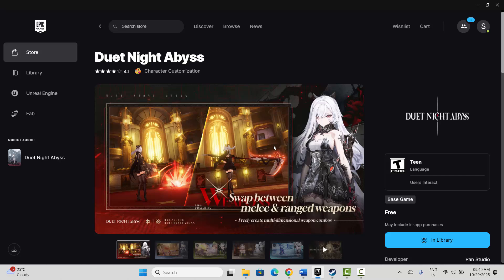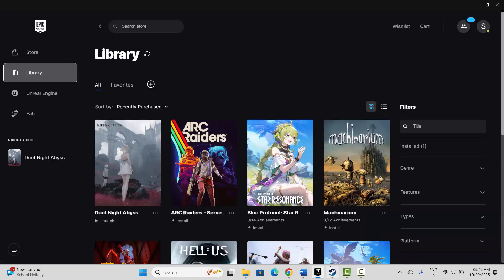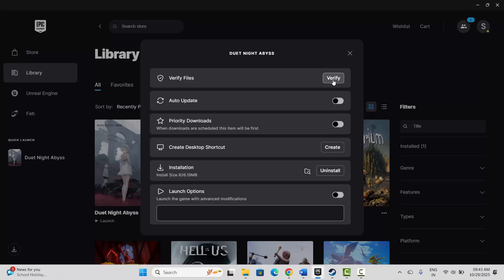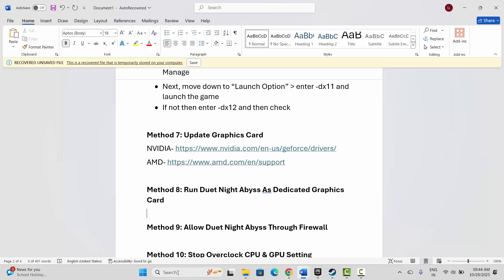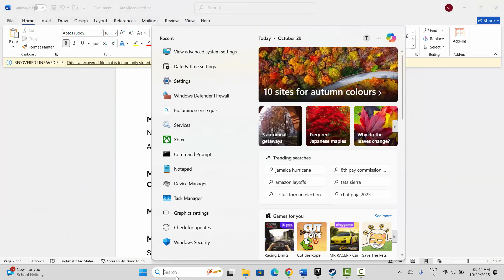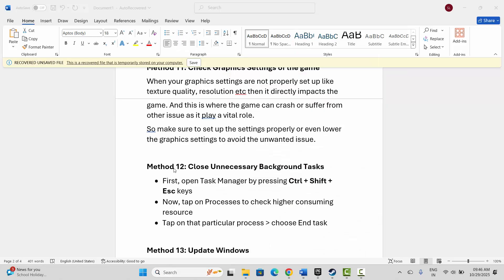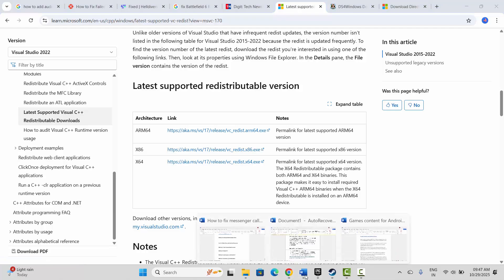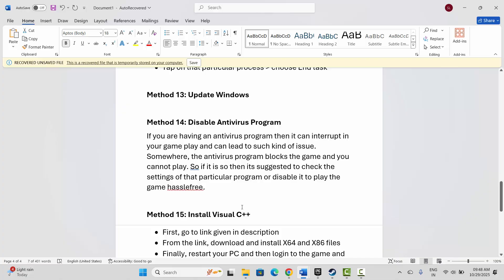Fix Duet Night Abyss Not Launching, Crashing, Not Loading, Freezing, Black Screen on PC (Epic Games)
In this video tutorial, you will learn how to Fix Duet Night Abyss Not Launching, Crashing, Not Loading, Freezing, Black Screen on PC (Epic Games).
Fix Duet Night Abyss Not Launching on PC,
Fix Duet Night Abyss won't launch,
How to fix crashing at startup error in Duet Night Abyss,
How to Fix Duet Night Abyss low fps drop,
How to fix stuttering in Duet Night Abyss,
How To Fix Duet Night Abyss Stuck on Loading Screen on PC,

🌐Social Media-